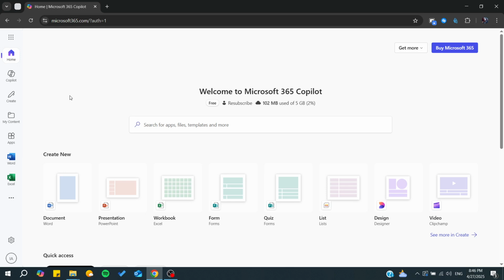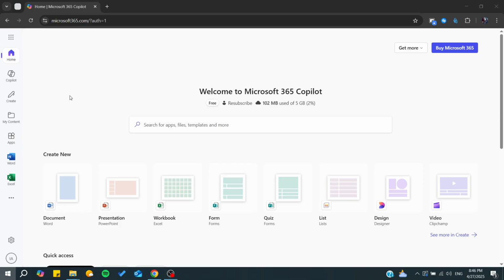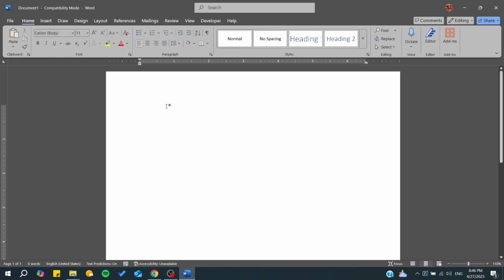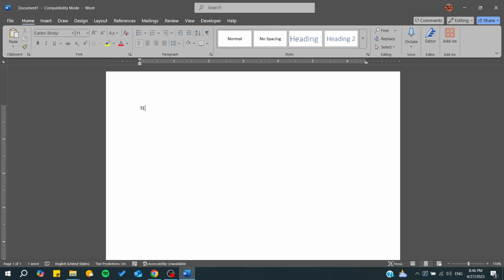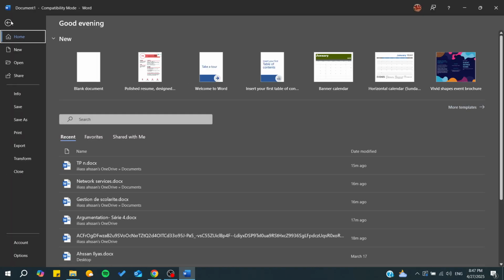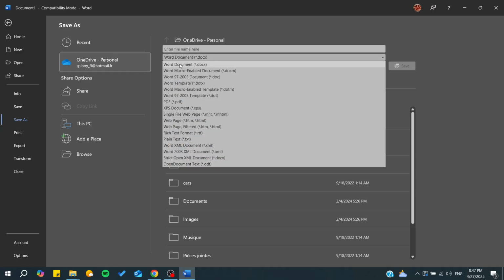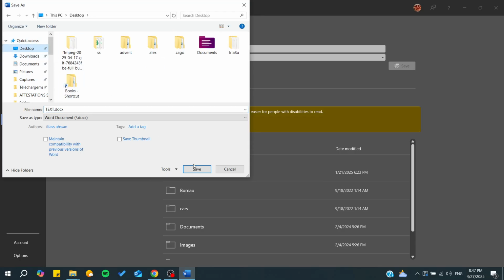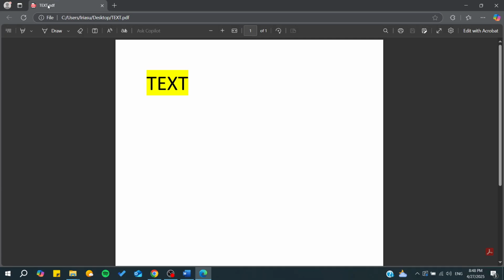How To Save PDF In Microsoft 365 Tutorial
Today we talk about save pdf in microsoft 365,pdf,office 365,word to pdf converter,microsoft 365,document to pdf